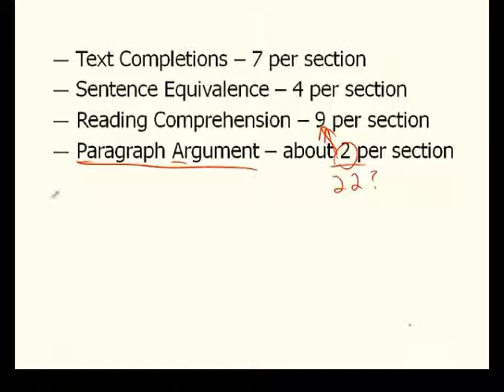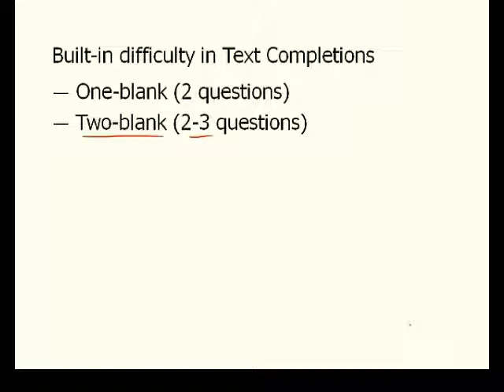Lesson 4: GRE- VERBAL SECTION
The GRE is comprised of three core assessment areas:

• Analytical Writing
• Verbal Reasoning
• Quantitative Reasoning

These areas are designed to measure your aptitude for critical reasoning and quantitative analysis, and to assess your ability to write coherent, well-supported arguments based on provided evidence and instructions.

The core assessment areas are spread out across the exam in five scored sections: one analytical reasoning section, two verbal reasoning sections, and two quantitative reasoning sections. You will have 30 minutes to complete each Analytical Writing prompt and Verbal Reasoning section, and 35 minutes for each Quantitative Reasoning section. The exam can take anywhere from 31⁄2 - 4 hours depending on the version of the exam administered.

Your exam will consist of one scored Analytical Writing section that includes two prompts:

Analyze an Argument prompt

The Analyze an Argument prompt will present you with an argument and ask you to evaluate its merits and logical sound­ness. Unlike the Analyze an Issue prompt, you will not choose a side for this prompt. Instead, you will write a critical as­sessment of the argument presented.

The Analytical Writing section will always appear first on the exam. You will have 30 minutes to complete each prompt. The prompts are separately timed, and you can only work on one prompt at a time. The section is scored on a scale of 0-6, in half-point increments. A “6” is the highest possible score.

Analyze an Issue prompt

The Analyze an Issue prompt will present you with specific instructions on how to analyze a given topic. The topic lends itself to multiple perspectives, and there is no correct answer. What is important is that you construct a well-reasoned, cohesive argument that both supports your stance on the issue and closely follows the instructions given in the prompt.

Verbal Reasoning

In the two Verbal Reasoning sections, you will be asked to read and synthesize information presented in various forms from short sentences to multi-paragraph passages. This assessment area is designed to test your ability to comprehend and evalu­ate written material. The Verbal Reasoning sections also measures your understanding of sentence structure, punctuation, and proper use of vocabulary.

Your exam will consist of two scored Verbal Reasoning sections that include the following question types:

Reading Comprehension

Reading Comprehension questions require you to read the given passages and select the answer choice that best com­pletes the question task. Content of the passages can come from a wide-range of subject matters, and there is often more than one question that corresponds to each passage.

Text Completion

Text Completion questions require you to identify the appropriate term (or terms) that best completes a given sentence. Text Completions can have anywhere from one to three terms that need to be identified. A strong vocabulary and the ability to understand context clues are both essential in this section.

Sentence Equivalence

Sentence Equivalence questions require you to identify two terms for a single blank in a sentence that will create two similar sentences that express the same main idea. Similar to the Text Completion questions, this section requires a strong vocabulary and command of context clues.

Quantitative Reasoning
In this section, you will be asked to solve mathematical problems drawn from the subject areas of arithmetic, geometry, al­gebra, and data analysis. This section tests your ability to solve quantitative problems, understand real-world applications of mathematical principles, and interpret statistical data from charts and graphs.

Your exam will consist of two scored Quantitative Reasoning sections that include the following question types:

Quantitative Comparisons
Quantitative Comparison questions require you to analyze the relationship between two given quantities and select the answer choice that best describes the relationship. These questions focus more on understanding mathematical relation­ships and less on actual mathematical calculations.

Mathematical Problem-Solving

Mathematical Problem-Solving questions require you to use various mathematical formulas and processes to solve for the correct answer to the given problems. These are multiple-choice questions that can have either one or multiple cor­rect answers. These questions may also require you to input your own answer without being provided any answer choices to select from.

Data Interpretation

Data interpretation questions require you to interpret data from charts and graphs in order to solve for the correct an­swer. These questions are a sub-set of the Mathematical Problem-Solving questions and occur as part of a set where you will use one chart or graph to answer multiple questions.